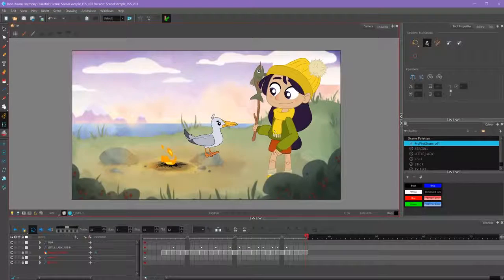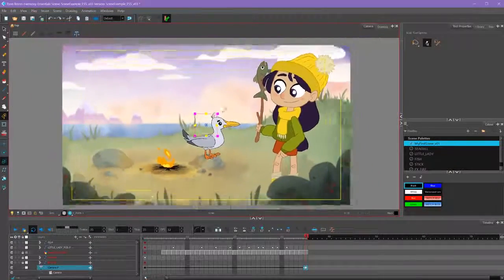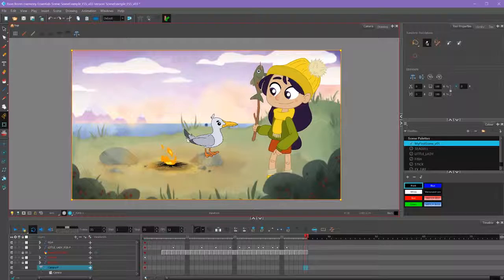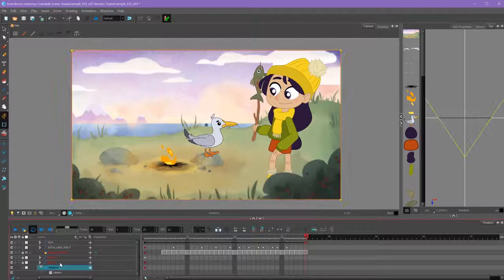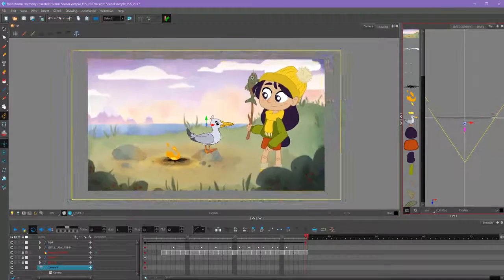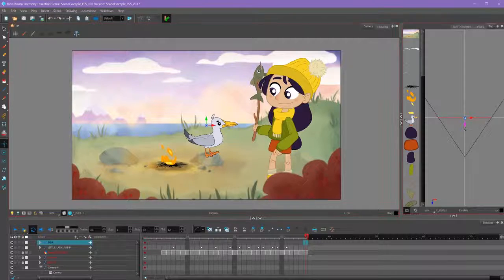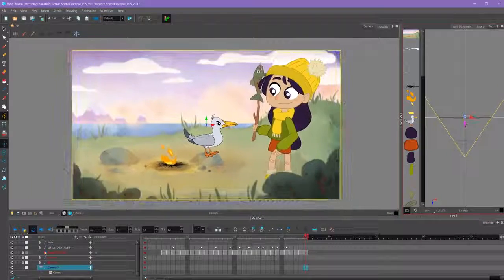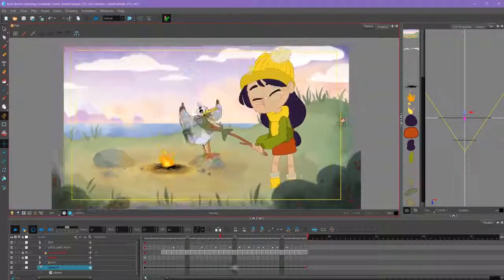03 01 Animating the Camera in Harmony